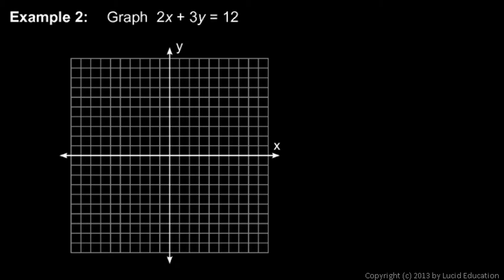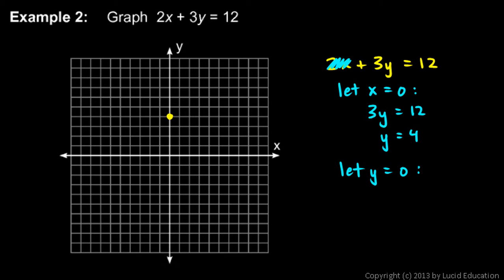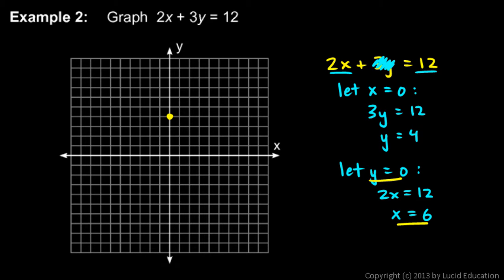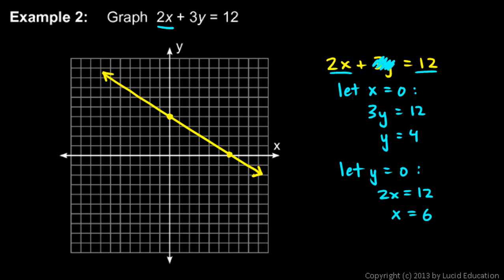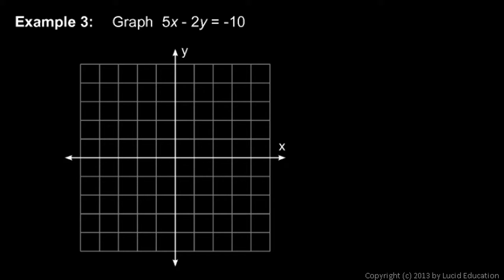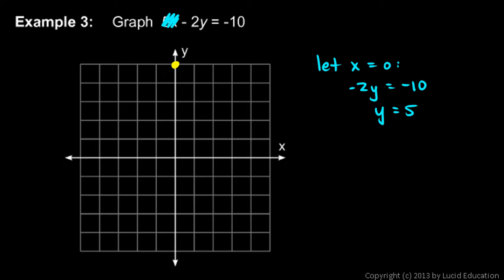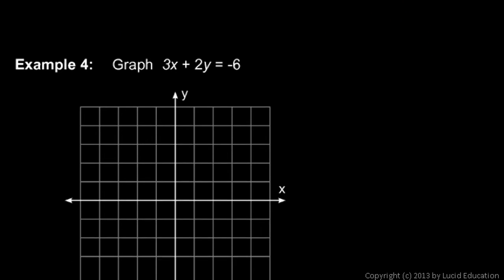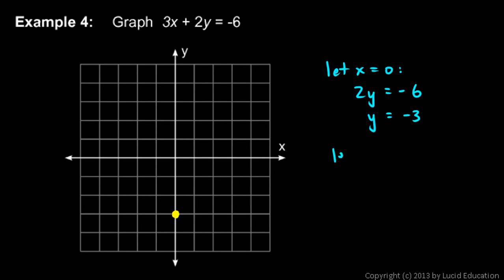Algebra 1 8.03b - Graphing by Finding Intercepts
Graphing a line by finding the intercepts.  The concept is explained and some simple examples are worked.